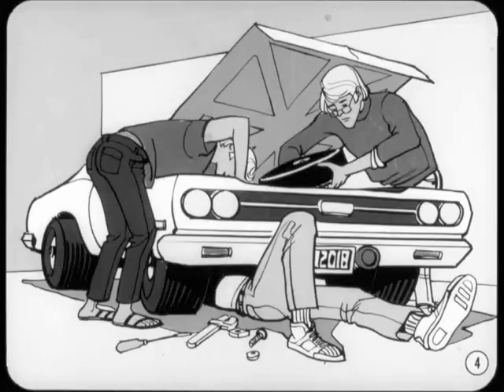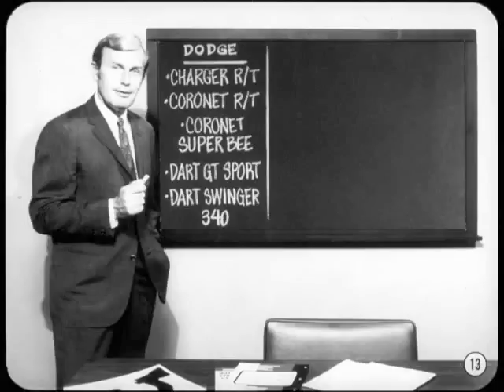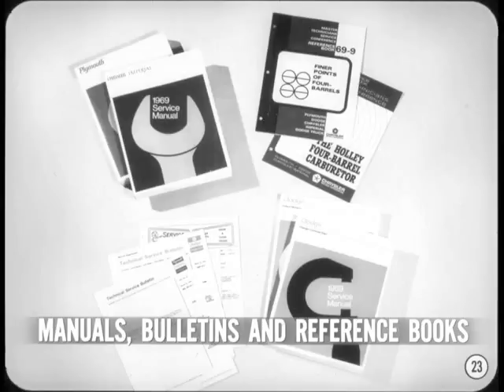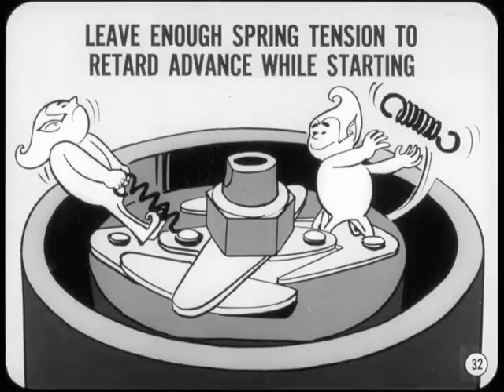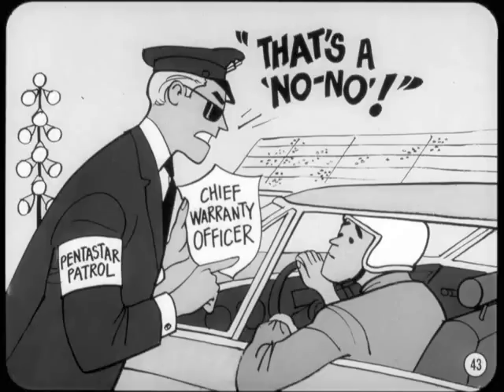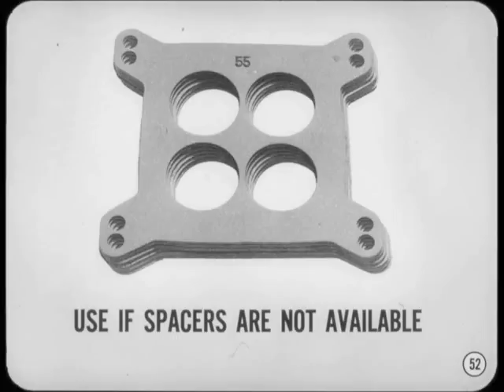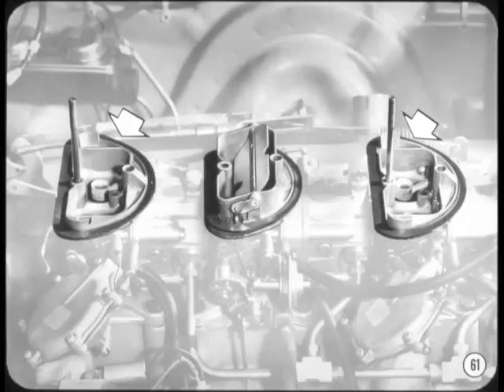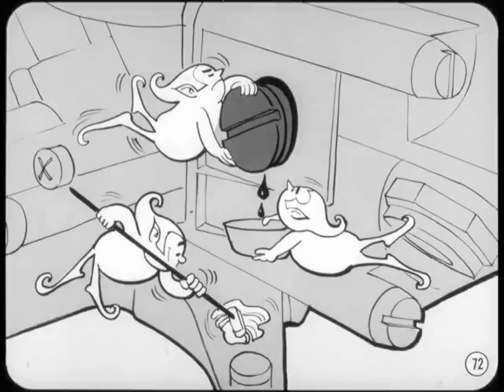Chrysler Master Tech - 1969, Volume 69-12 Performance is the Name of the Game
MTSC - 1969, Volume 69-12 Performance is the Name of the Game